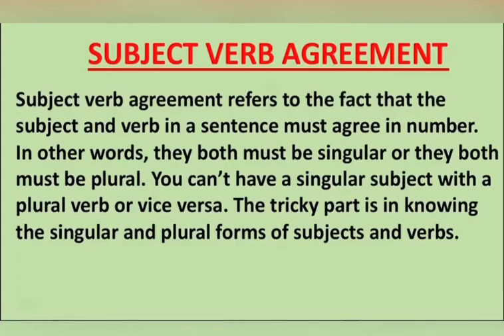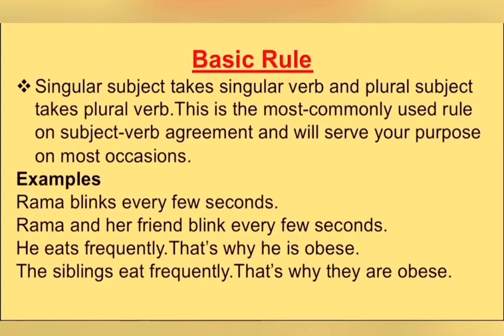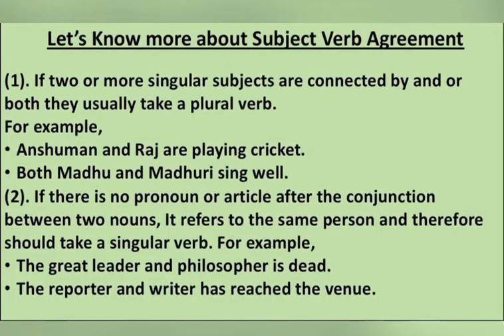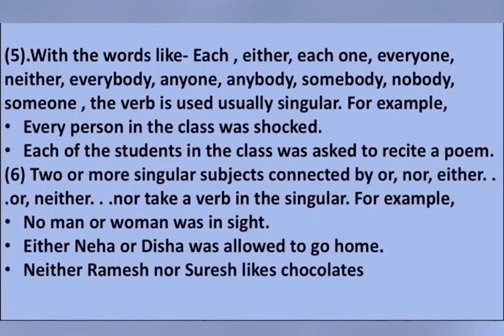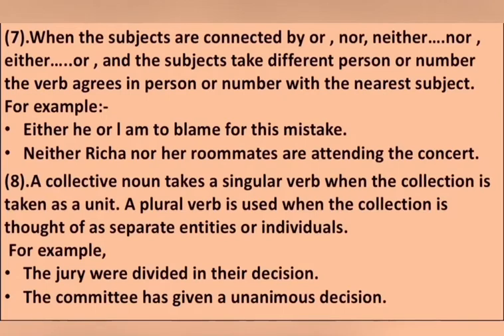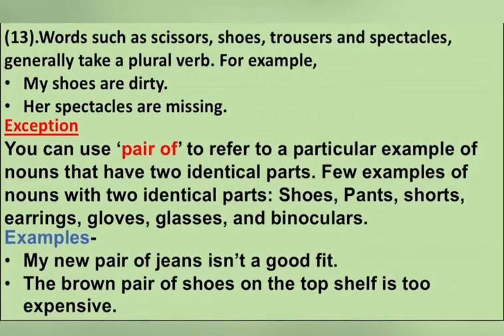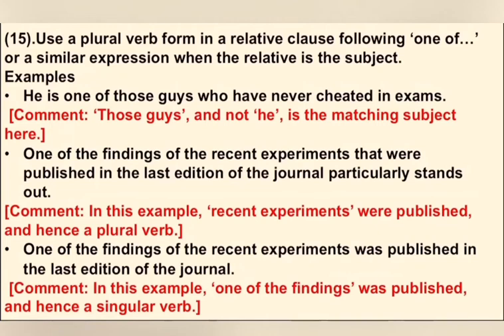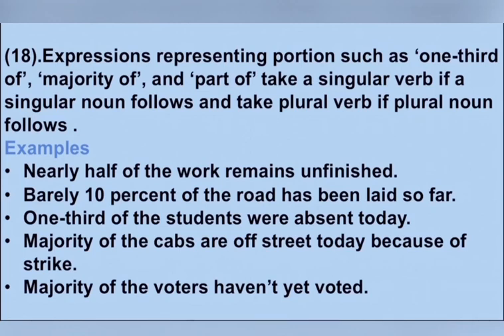Subject Verb Agreement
After a long preparation posting my first Education video on Subject Verb Agreement.
Learn and grow dear learners because life is learning.
Here is a link for pdf